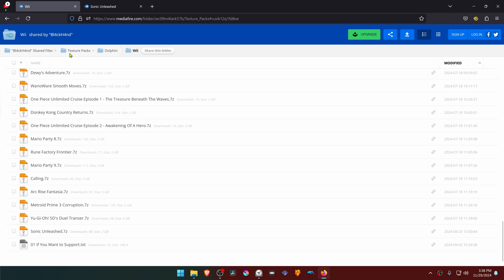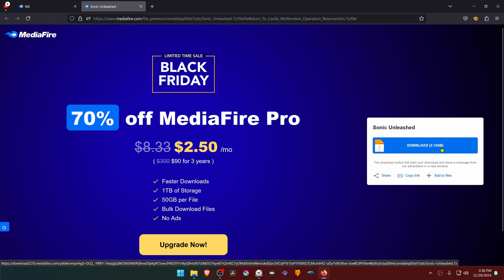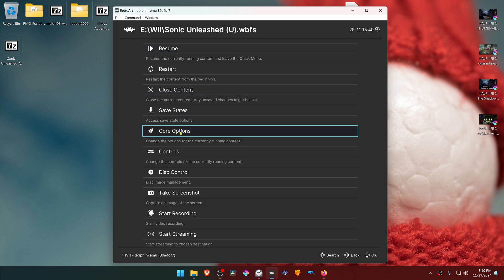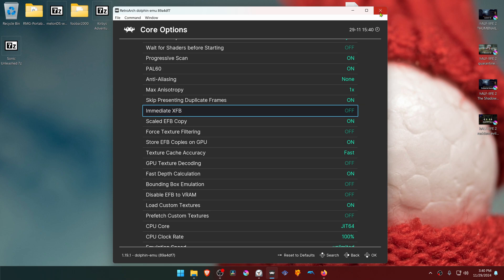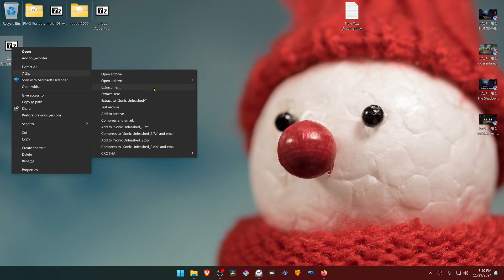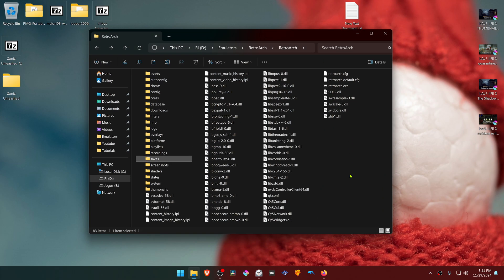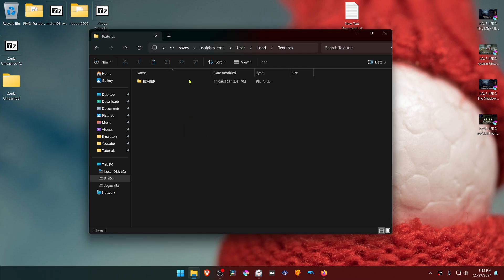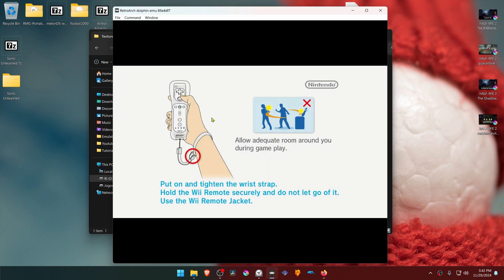How to Install Sonic Unleashed HD Textures in RetroArch Dolphin (Wii Emulator)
0:00 Download Textures
0:16 RetroArch Dolphin Settings
0:43 Extract & Install Textures
1:39 Gameplay

🖥️PC Specs:
CPU: Intel(R) Core(TM) i5-10400F CPU @ 2.90GHz
RAM: 16GB
GPU: NVIDIA GeForce GTX 1660 SUPER